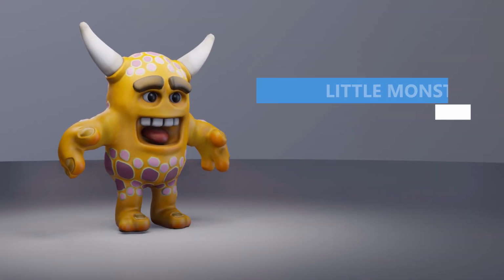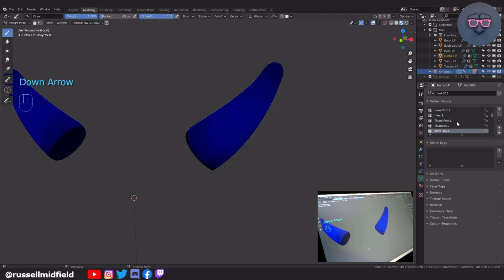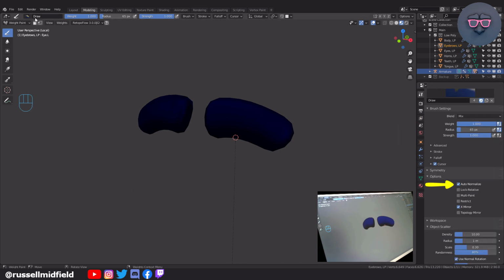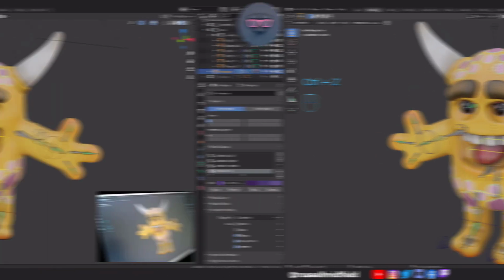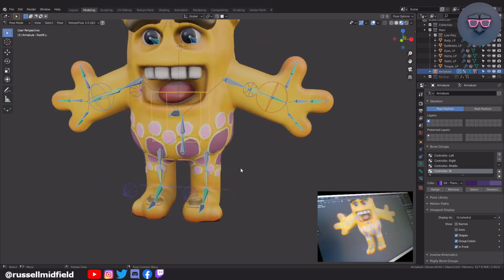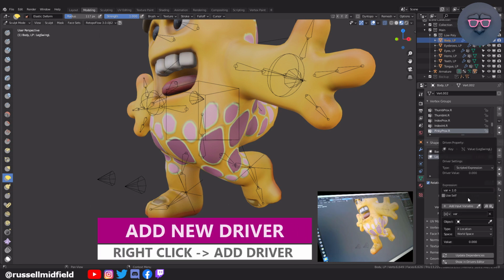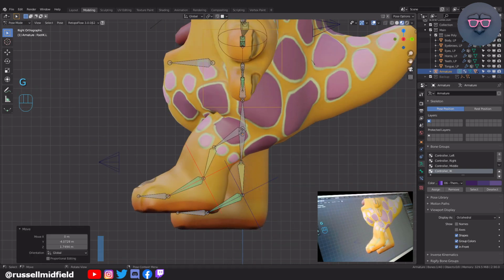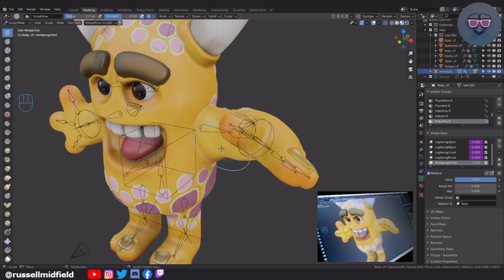Blender Tutorial - Beginner Unity Character - Part 7 of 9: Weight Painting & Shape Keys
Part 7 of 9 of a beginner character course where we make a Unity game character in Blender 2.9. In this part, we weight paint & define shape keys to clean-up our animation deformations.

➤ [Chapters]
0:00 Introduction
0:39 Weight Painting System Overview
1:36 Weight Painting the Horns with Auto-Normalize
4:05 Weight Painting the Eyebrows
5:41 Weight Painting the Eyes (Subtract Brush)
6:42 Weight Painting the Body (Adjusting Falloff)
8:20 Weight Painting the Arms
8:42 Weight Painting the Legs
8:54 Shape Key Overview & Setup (Mirror Modifier)
9:48 Defining Shape Key - Leg Swing Left Backwards
11:07 Adding Shape Key Driver - Leg Swing Left Backwards
12:05 Mirroring Shape Key Driver - Leg Swing Right Backwards
13:28 Adding Shape Key Driver - Leg Swing Left Forwards
14:28 Mirroring Shape Key Driver - Leg Swing Right Forwards
15:27 Adding Shape Key Driver - Arm Swing Left
16:23 Mirroring Shape Key Driver - Arm Swing Right
17:13 Wrap-up, Next Video, & Shoutouts!